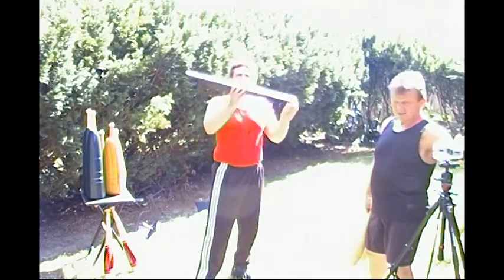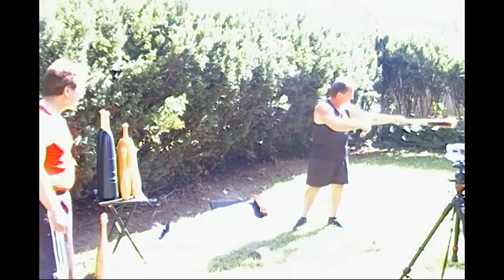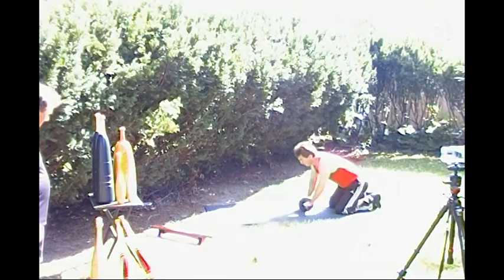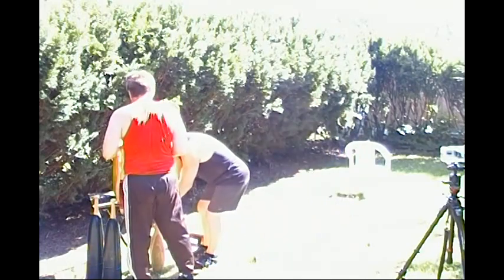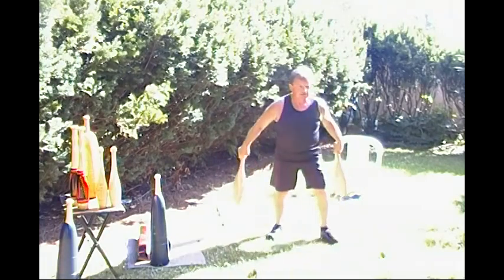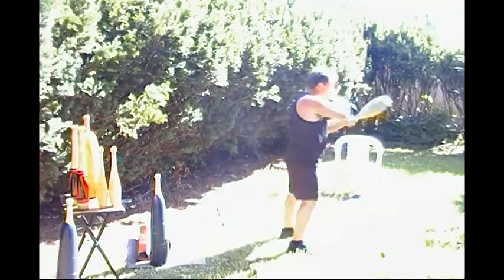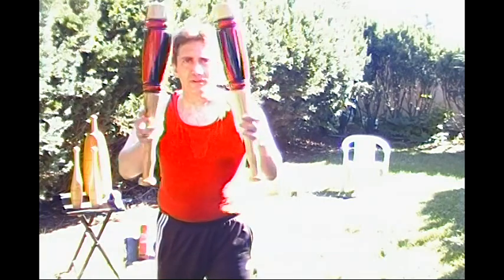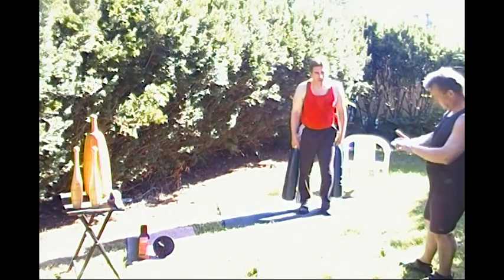Indian Club World Tour 2013-James P. Madonna-Paul Taras Wolkowinski-The Workout